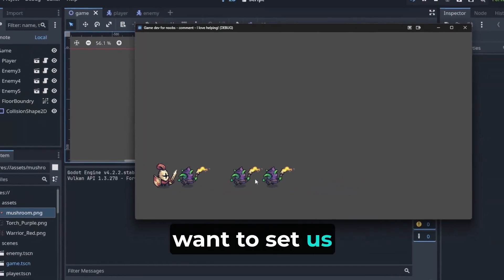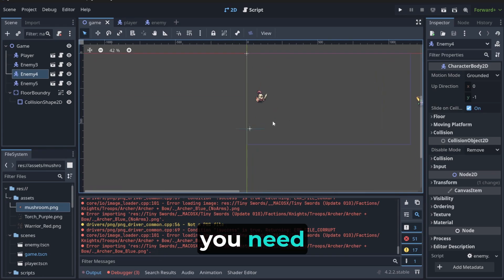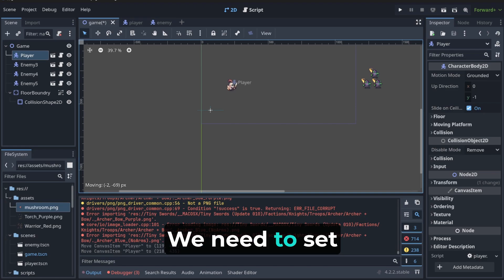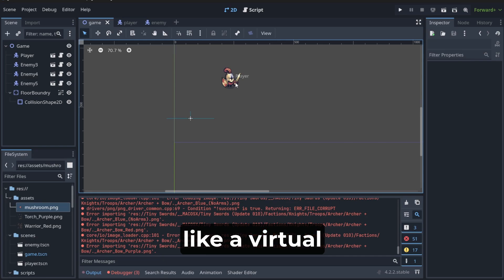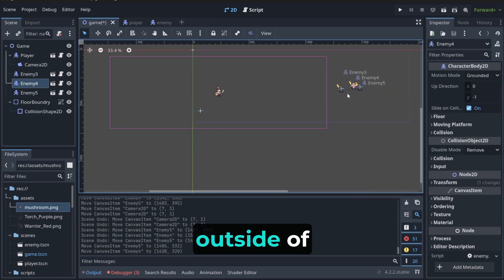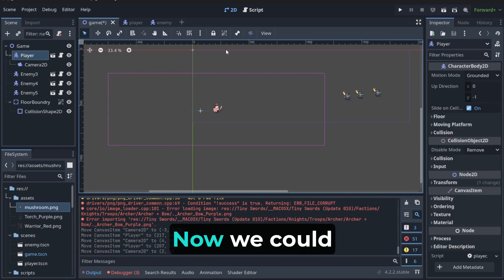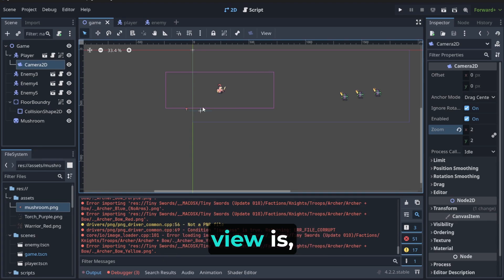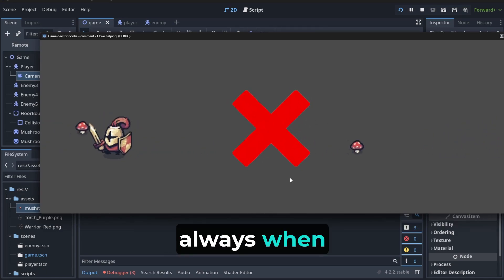Godot's Camera System Is The Best (How To Use It) | Beginner Friendly (14)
In this 14th episode, I'll guide you through setting up and adjusting the game view and camera2d in Godot. This tutorial is perfect for beginners (noobs) who are just starting their game development journey and want to create games without any programming knowledge, using AI tools.

🔑 Key Topics Covered:
Introduction to Game View - Overview of how the game view works in Godot.
Understanding the Game Boundary - Learn about game boundaries and their importance.
Expanding the Game World - Tips on expanding the game world to enhance gameplay.
Changing the Viewport Size - Step-by-step guide on adjusting the viewport size.
Attaching a Virtual Camera - How to attach a virtual camera to your game scene.
Understanding Camera View - Insights into how the camera view works in Godot.
Camera Movement and Zoom - Techniques for moving and zooming the camera.
Adjusting Camera Position - Best practices for positioning the camera in your game.
📚 Chapters:
00:00 - Introduction to Game View: Overview of how the game view works in Godot.
00:10 - Understanding the Game Boundary: Learn about game boundaries and their importance.
01:00 - Expanding the Game World: Tips on expanding the game world to enhance gameplay.
01:18 - Changing the Viewport Size: Step-by-step guide on adjusting the viewport size.
01:48 - Attaching a Virtual Camera: How to attach a virtual camera to your game scene.
02:25 - Understanding Camera View: Insights into how the camera view works in Godot.
02:48 - Camera Movement and Zoom: Techniques for moving and zooming the camera.
04:04 - Adjusting Camera Position: Best practices for positioning the camera in your game.

00:00:00 - Introduction to Game View
00:00:10 - Understanding the Game Boundary
00:01:00 - Expanding the Game World
00:01:18 - Changing the Viewport Size
00:01:48 - Attaching a Virtual Camera
00:02:25 - Understanding Camera View
00:02:48 - Camera Movement and Zoom
00:04:04 - Adjusting Camera Position